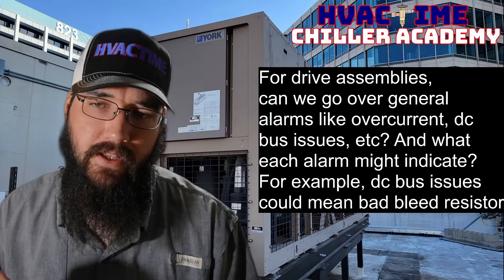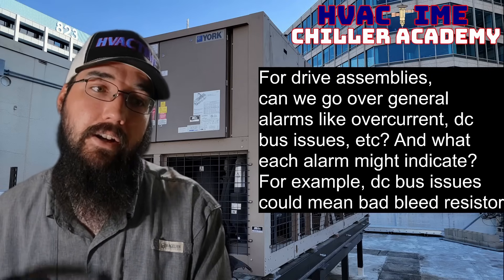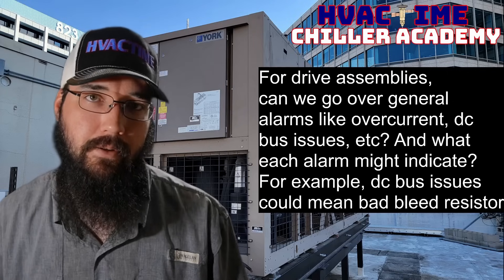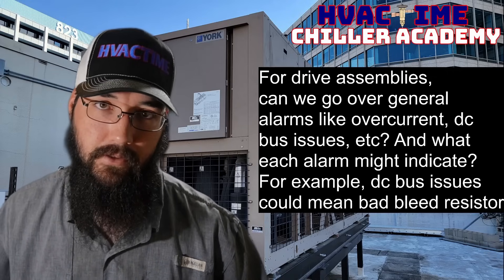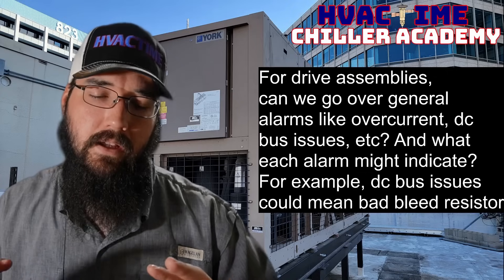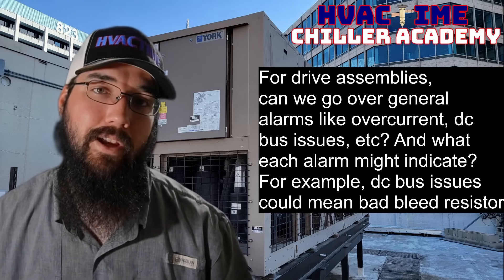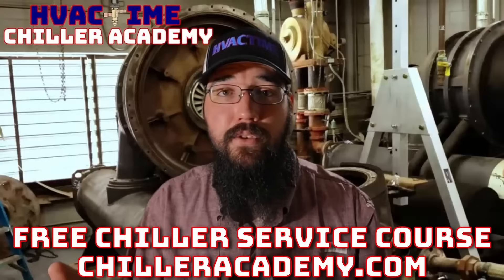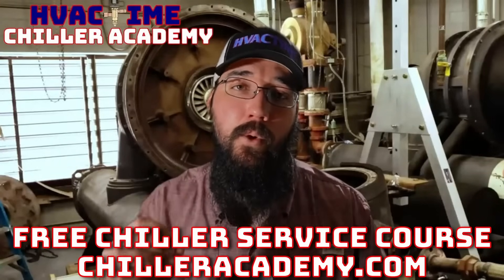Chiller VFD/VSD Issues Explained